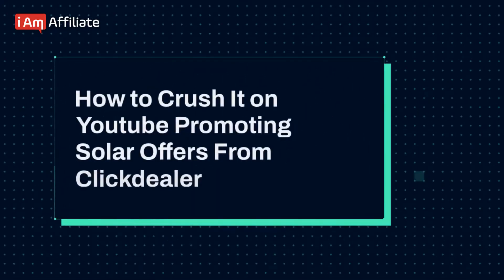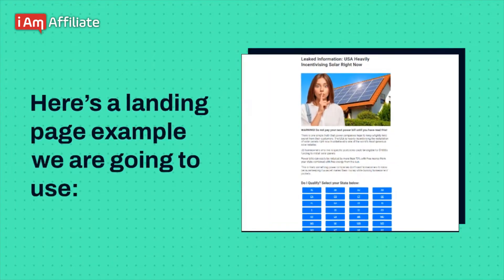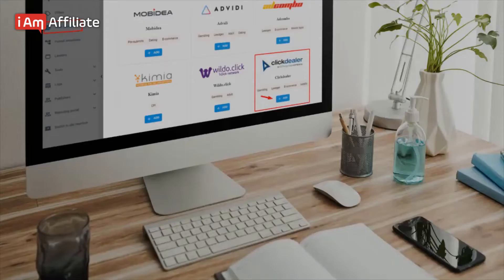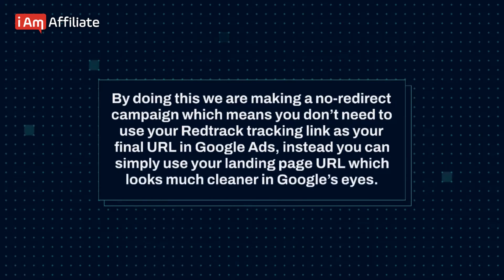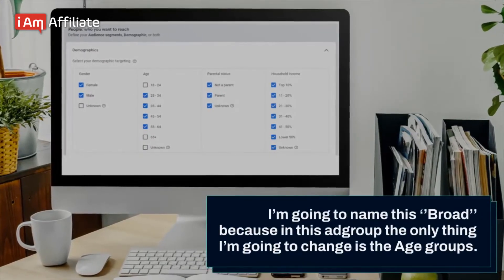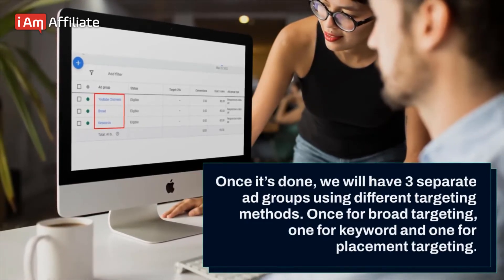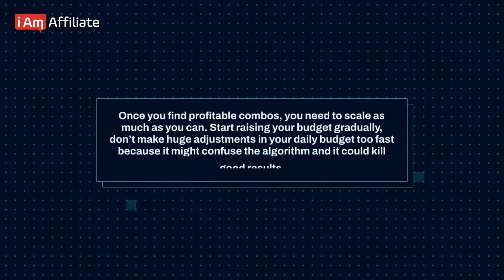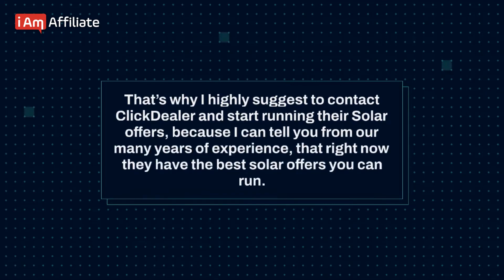How to Crush It on Youtube Promoting Solar Offers From Clickdealer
🌞 Solar is on fire at ClickDealer right now! After testing these Solar offers from Clickdealer, we found that it works very well on YouTube. 🔥🔥

So we made a free tutorial on how to promote these offers step by step, so you can learn how we prepare, setup, optimize and scale our winning campaigns for profits! 🤑💰

⌛TABLE OF CONTENTS with timestamps

00:00 - Introduction
00:32 How To Find Which Offer Should You Promote?
01:41 How To Set Up Campaign Tracking
03:52 How To Set Up a Video Campaign on Youtube
06:17 Optimizing & Scaling Your Campaign For Profits